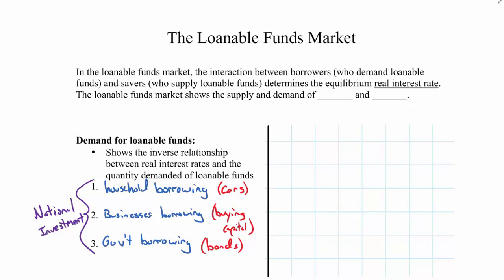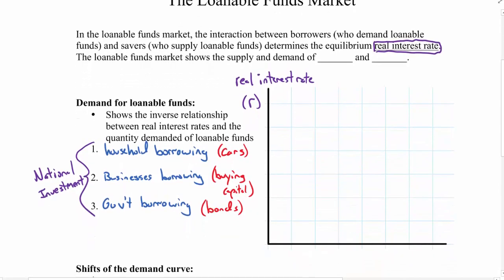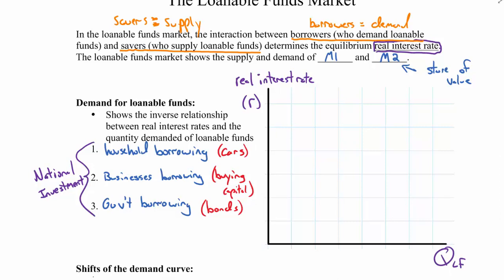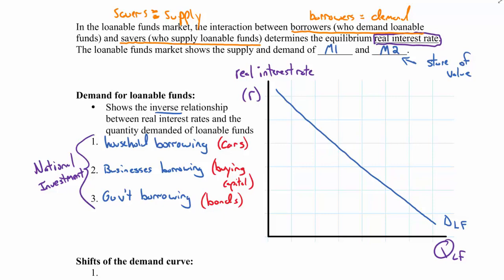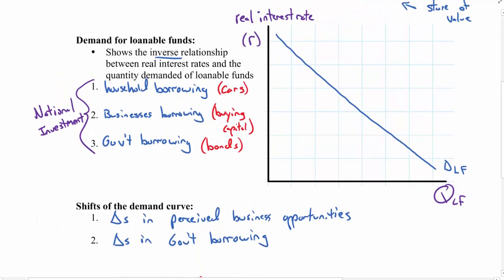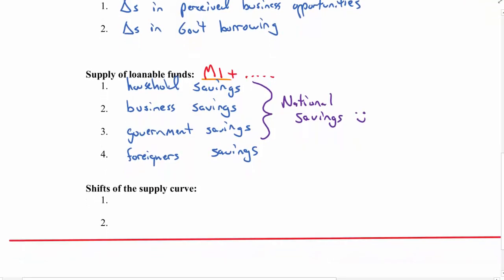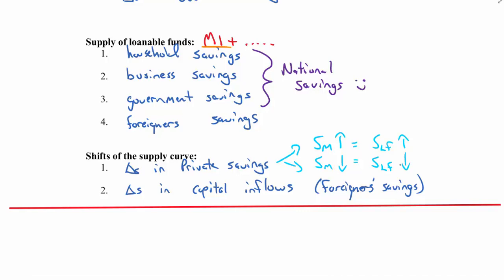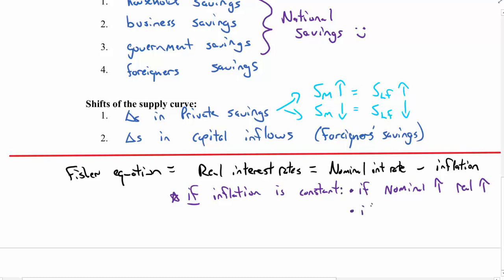AP Macro Lesson 4.7: The Loanable Funds Market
Lesson 4.7: The Loanable Funds Market